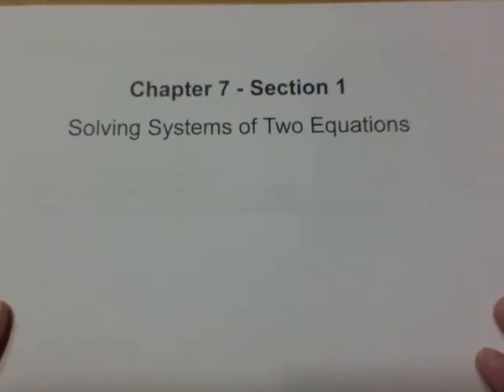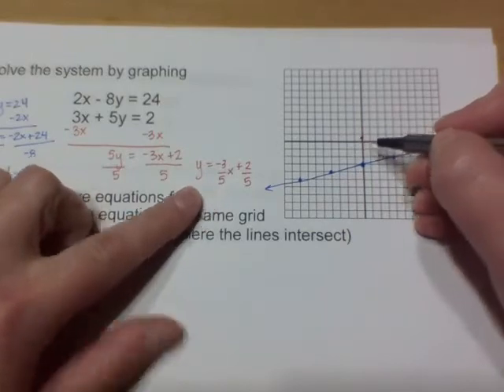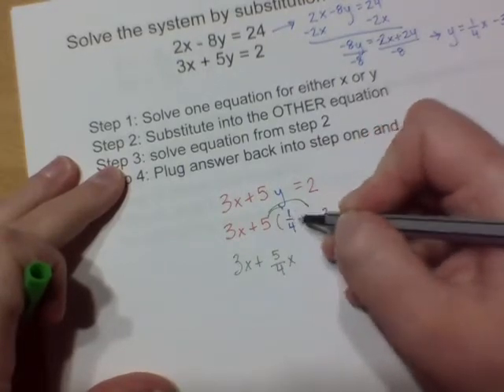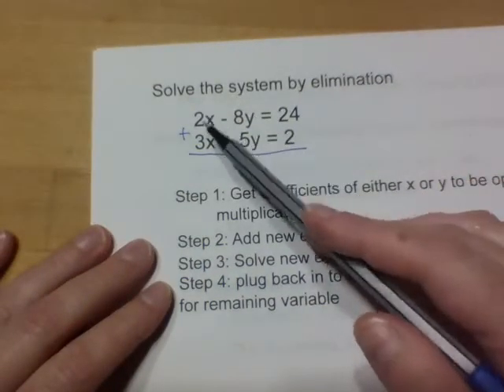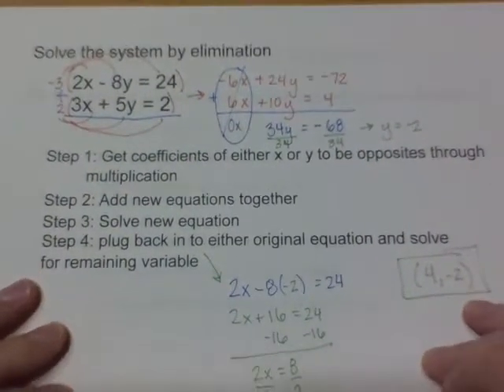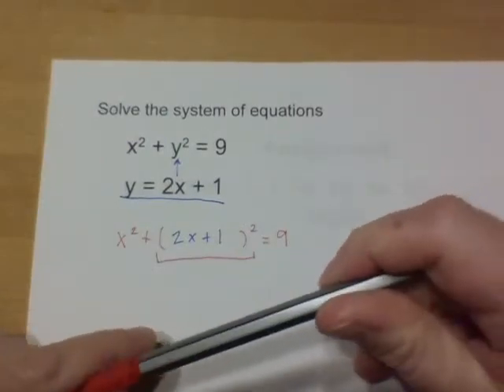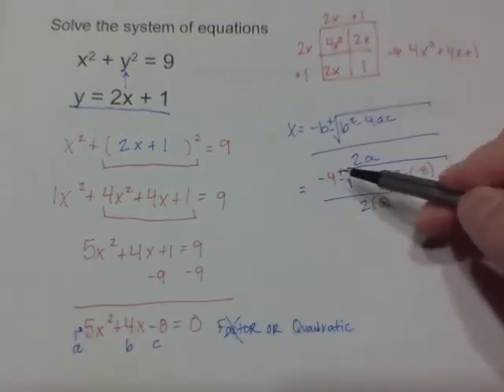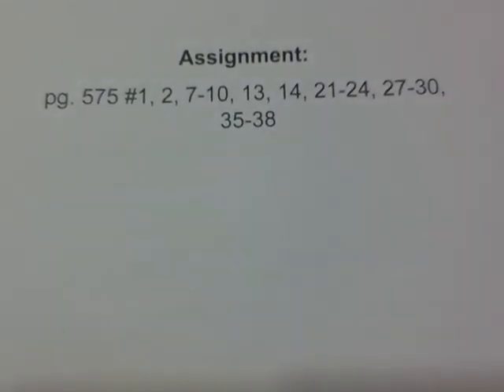7.1 Solving Systems of Two Equations - PreCalculus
This video covers main ideas of chapter 7 - section 1 in the PreCalculus: Graphical, Numerical, and Algebraic text.